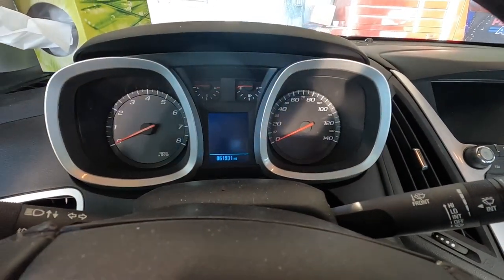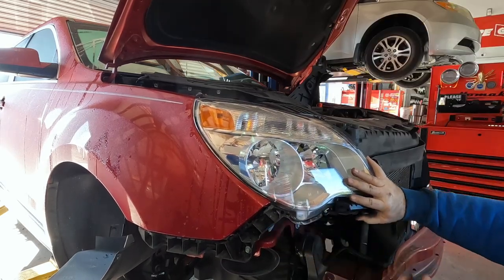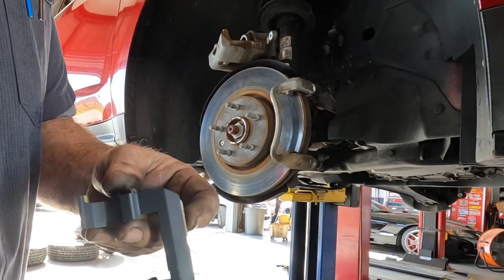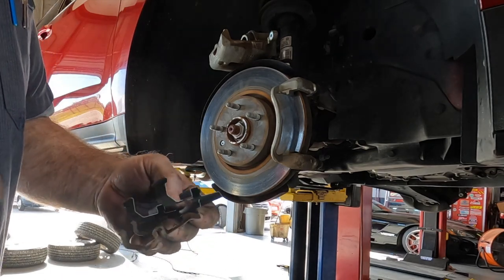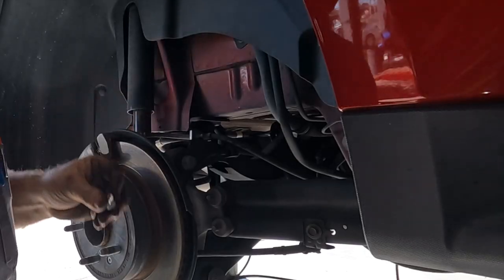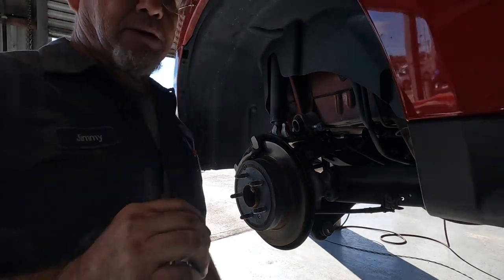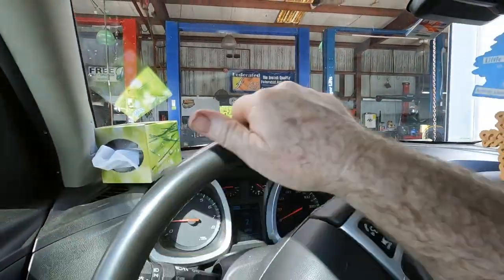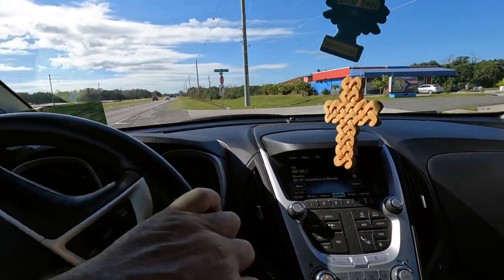CAN YOU DO BRAKE PADs WITHOUT MACHINING ROTORS AND INSTALL CUSTOMERS LIGHTS?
My YT contact email is up...

Or try the short link;